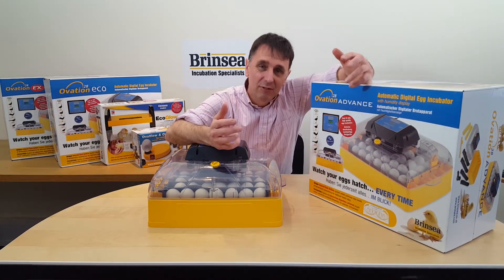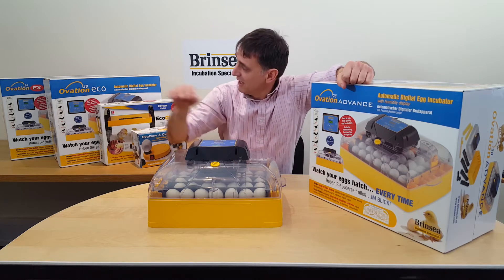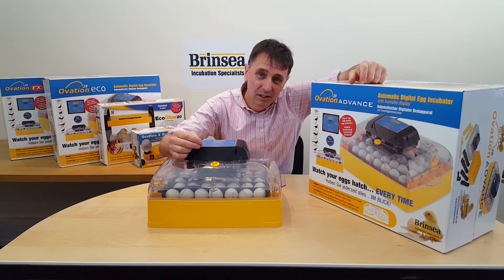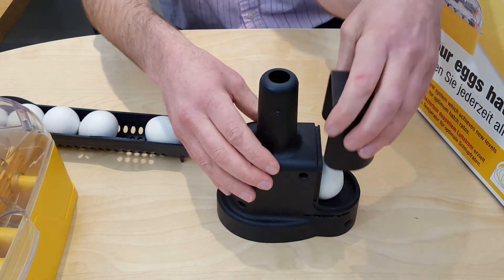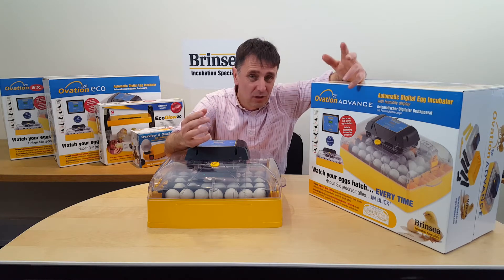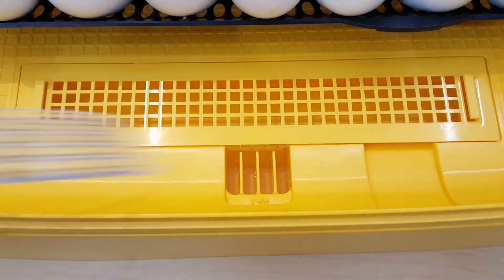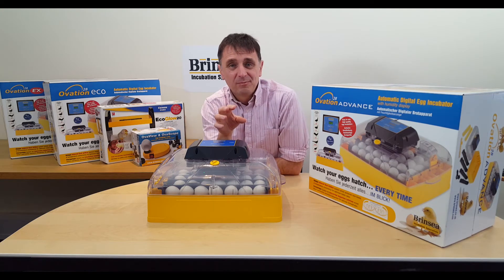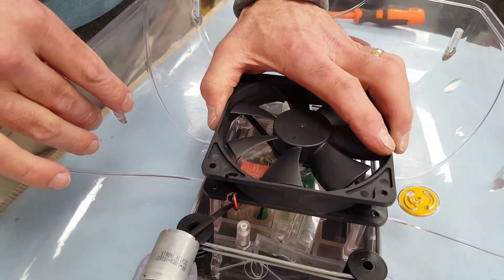Brinsea Ovation 28 Advance Egg Incubator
This short video clip aims to summarise the key benefits and features of the Brinsea Ovation 28 ADVANCE Egg Incubator to assist people to make an informed choice about the right Brinsea egg incubator for them.  The Ovation 28 ADVANCE is one of 3 digital models in the Ovation 28 range.  This ADVANCE model offers the same programmable temperature and  temperature  alarms and programmable egg turning  as the ECO version .  However, choose the ADVANCE if you want periodic cooling (sometimes used for duck eggs from 7 days)  and a display of the relative humidity in the machine.  Internal water reservoirs, a shutter system for one of the reservoirs and an air vent allow manual control of humidity.  (For fully automatic humidity control check the Ovation 28 EX model). Larger egg carriers for geese and additional hatching mats for the Ovation 28 can be purchased separately.  All Brinsea products come with a 3 year warranty when you register your machine on the Brinsea website.